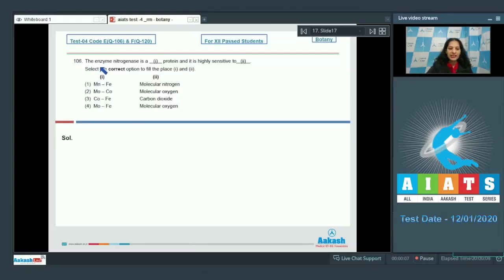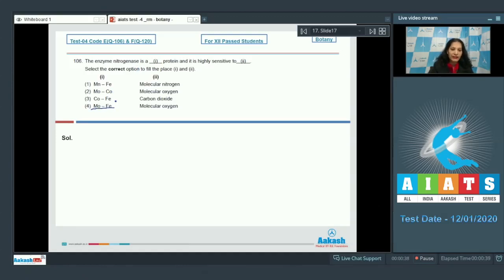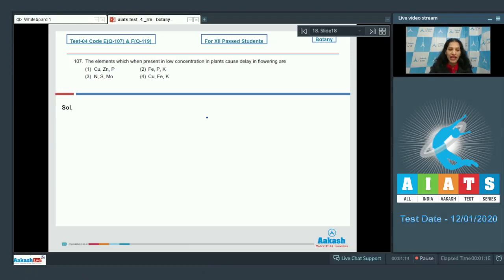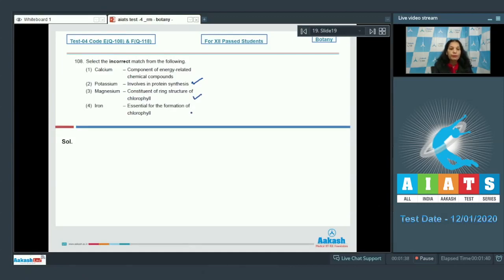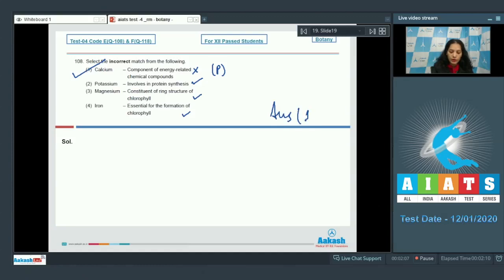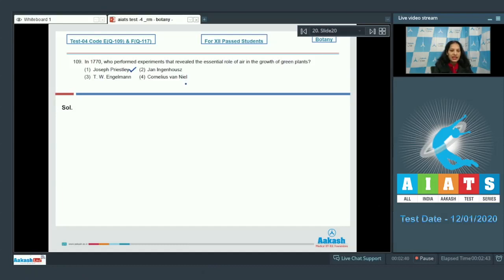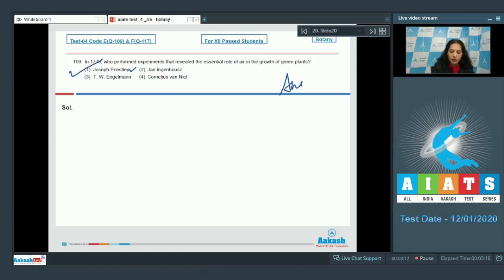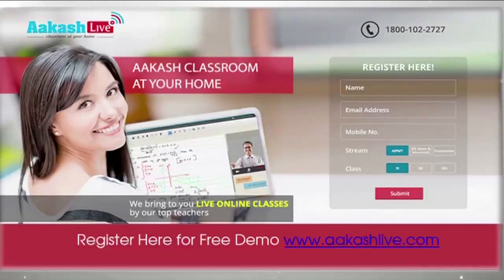AIATS TEST 04 Code E F For XII Passed Students BOTANYMEDICAL 2020RM Q106 to 110